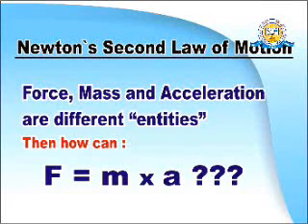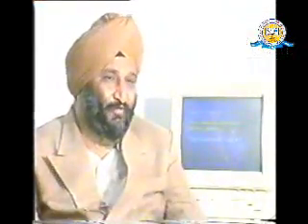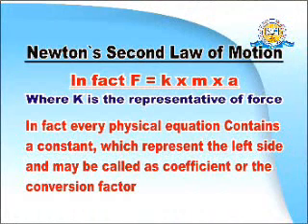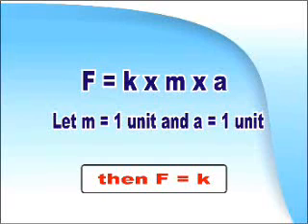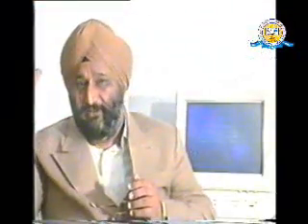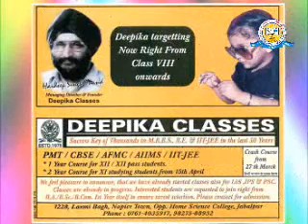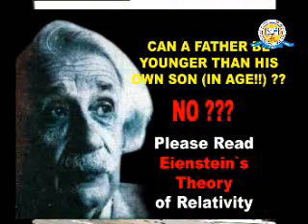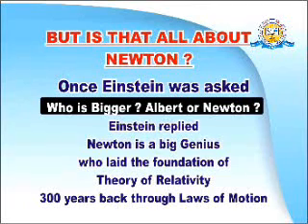newton's law part 2